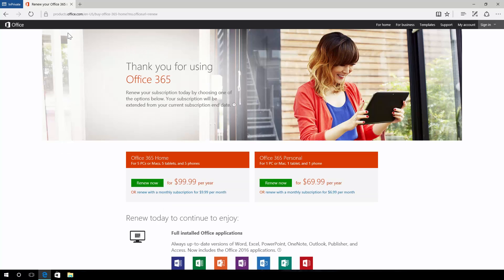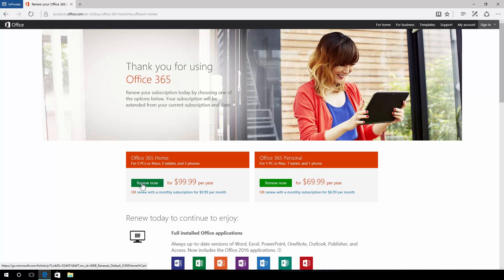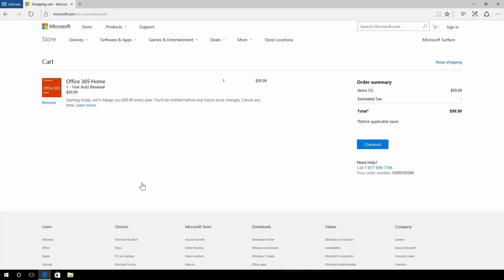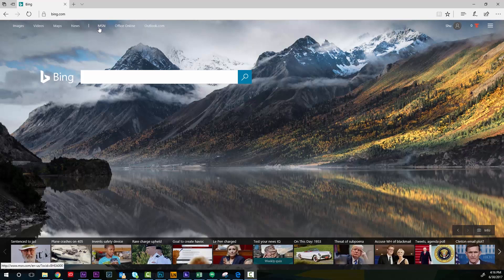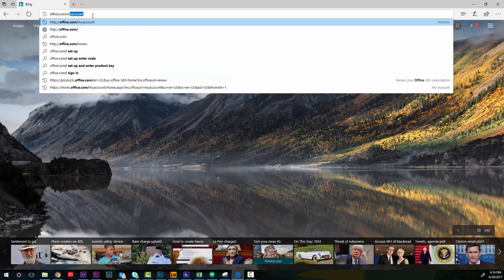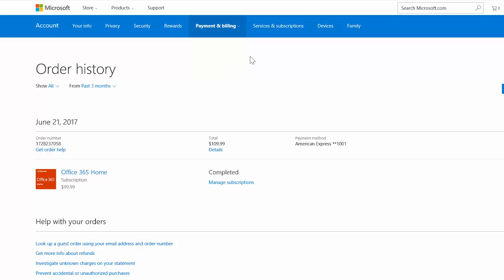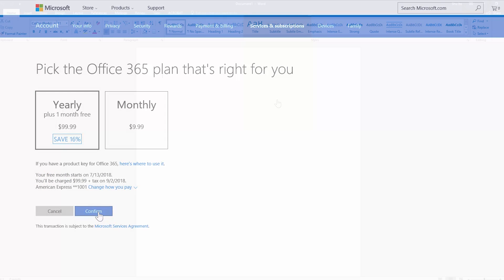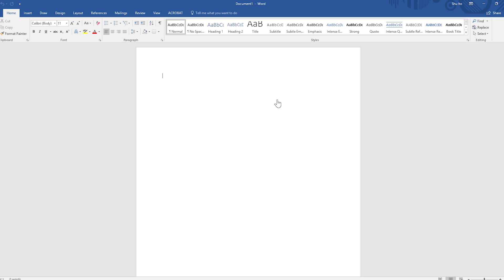How to renew my Office 365 subscription?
​Not sure how to keep your Office 365 going? We'll show you how to renew your subscription.​​